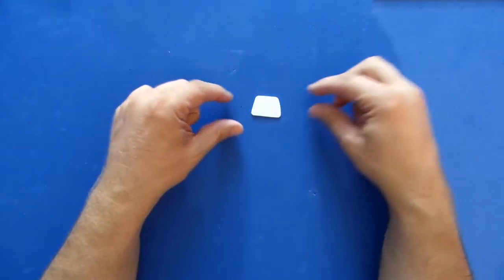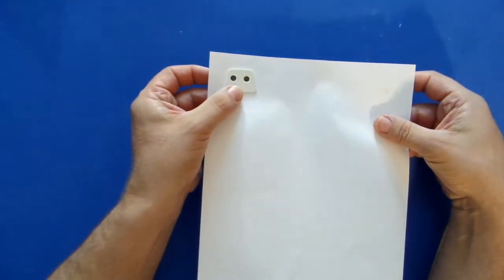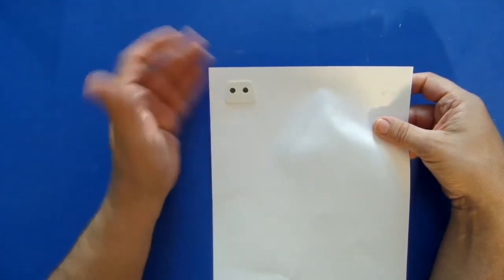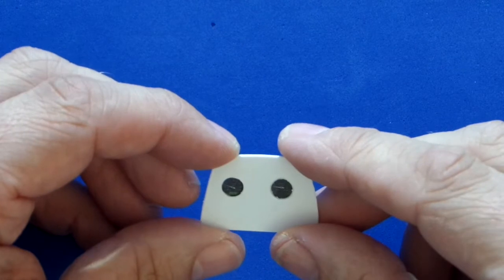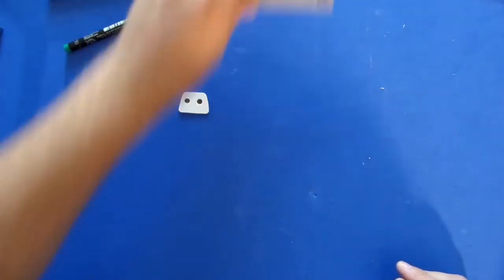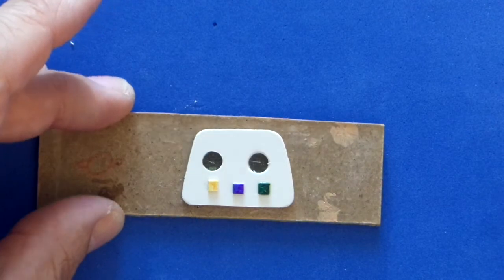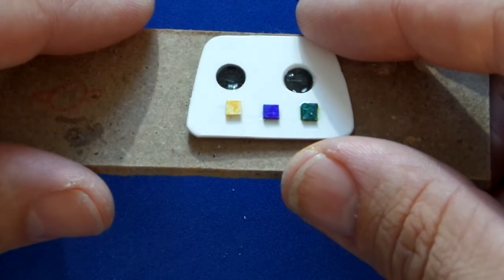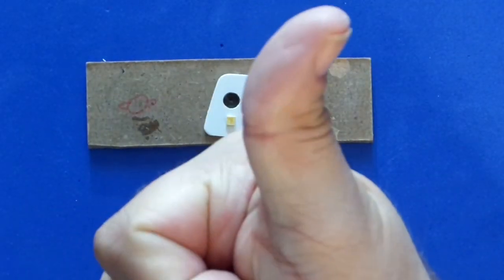EPS 20: Scribing Panel lines, starting the aging...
This episode is about: The Tank, Another shop card and Dashboard scratch build